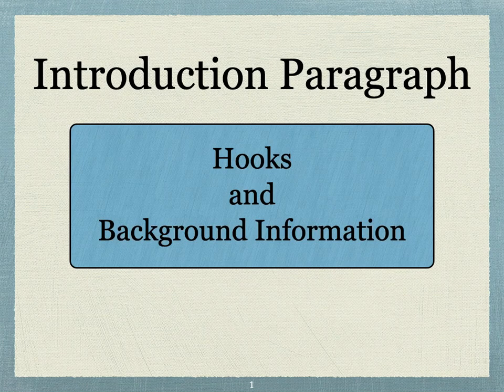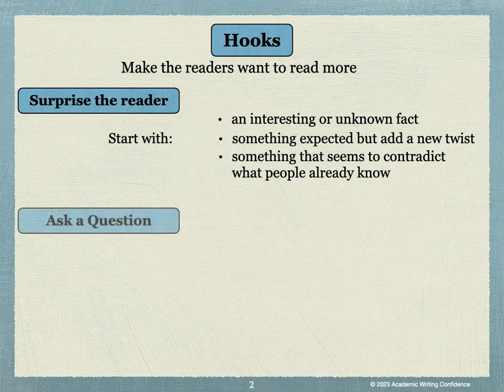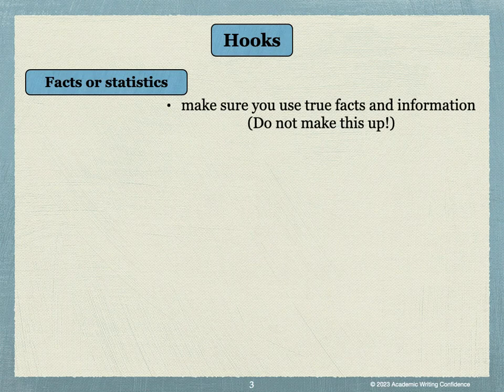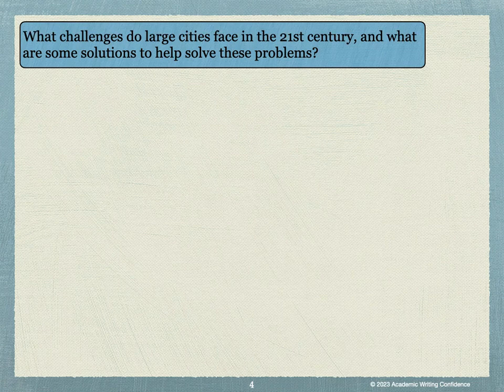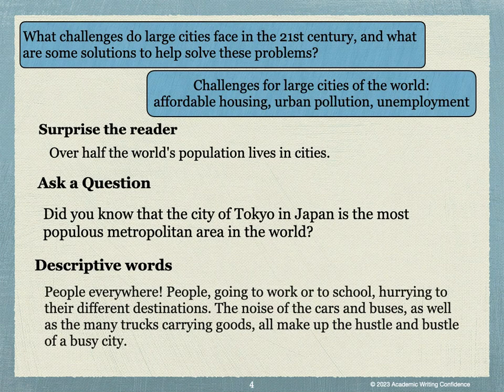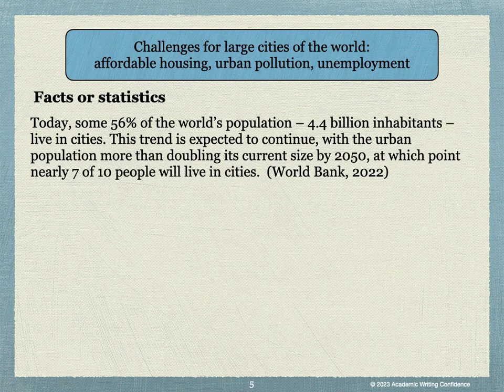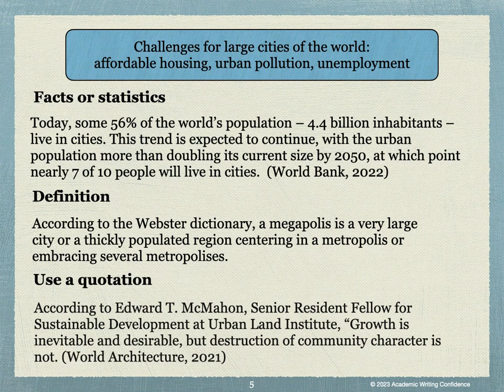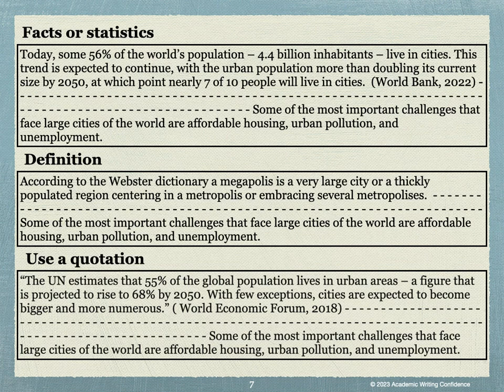6 Ways to Write a Hook for an Introduction Paragraph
When writing an introduction paragraph, there are three parts that are needed. A good hook and some background information before writing a thesis statement. The purpose of a hook is to make the readers want to read more. There are several different ways to do this: surprise the reader, ask a question, descriptive words, facts or statistics, definitions, or use quotation.